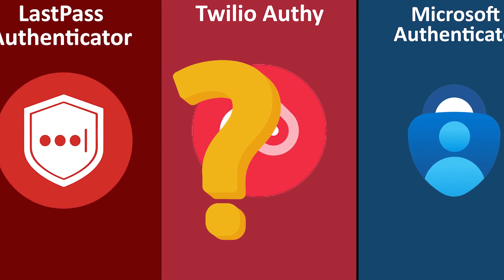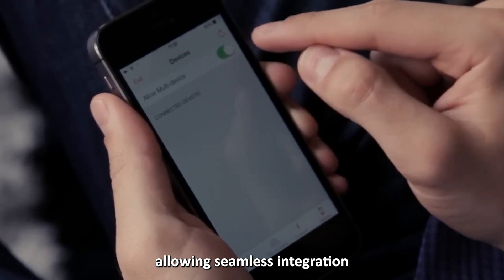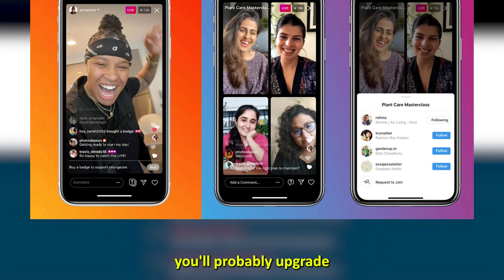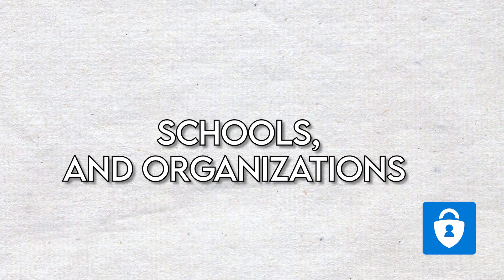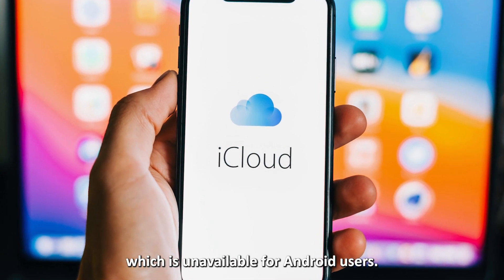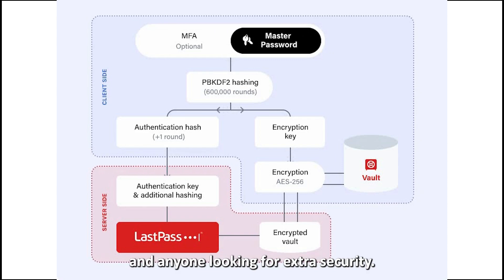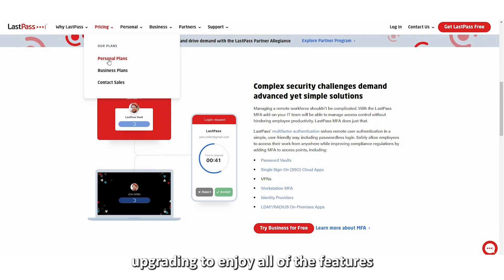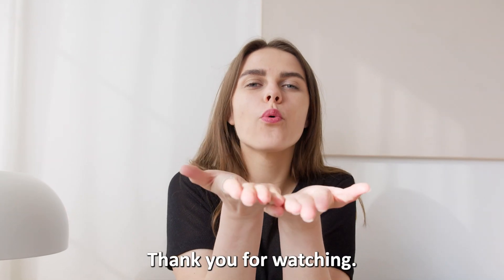Best Authenticator Apps: iPhone & Android (Which is the Best Authenticator App?)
Best Authenticator Apps: iPhone & Android (Which is the Best Authenticator App?). Welcome to our video on the best authenticator apps.

Twilio Authy Authenticator- Best for multiple device owners.
This cross-platform authenticator is the best option if you own Windows, Android, and Apple devices.

Microsoft Authenticator- Best free authenticator.
Microsoft Authenticator is a free tool for individuals, schools, and organizations running Microsoft accounts.

LastPass Authenticator- The best option for hiding extra sensitive information.
LastPass Authenticator prides itself on its military-grade encryption, making it perfect for banks and anyone looking for extra security.